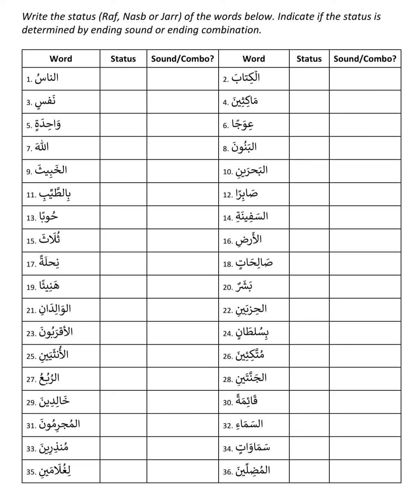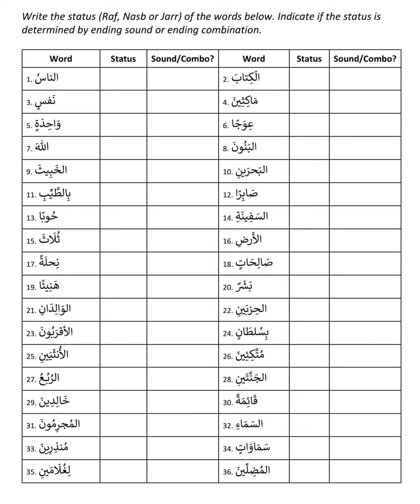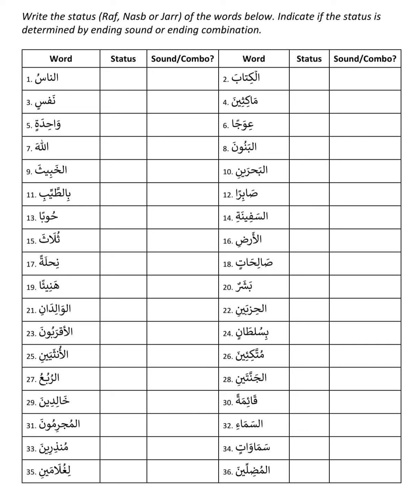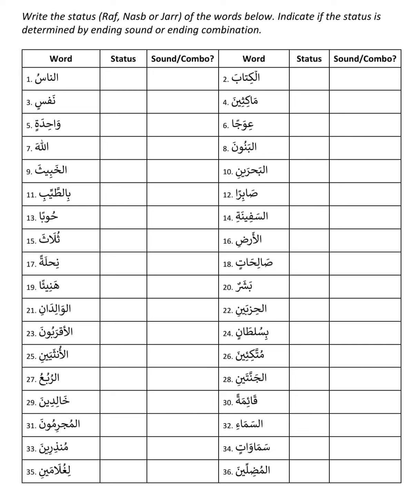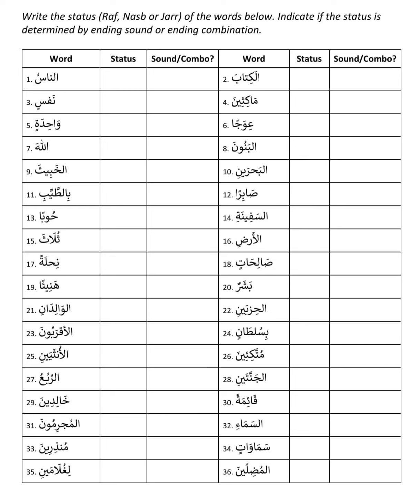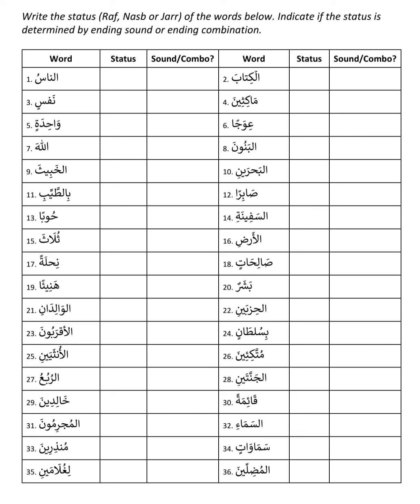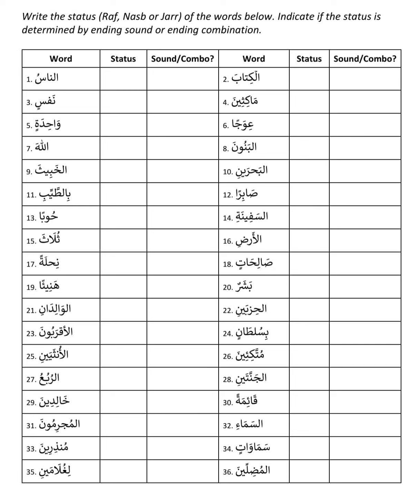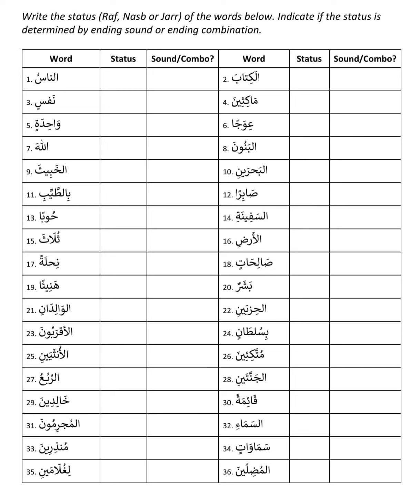Lesson 3 - Muslim chart Assignment - Answer - Part D